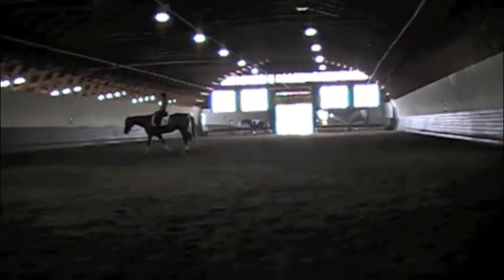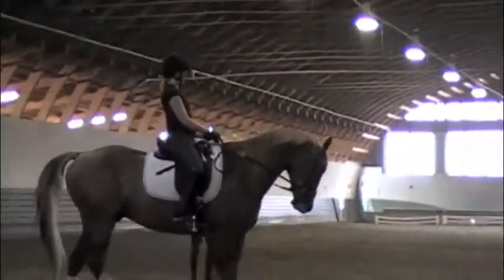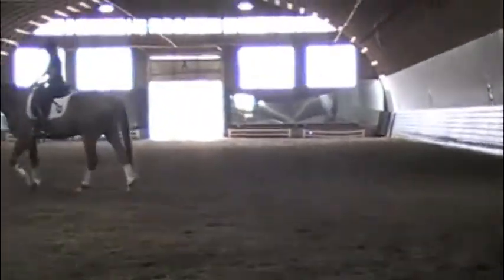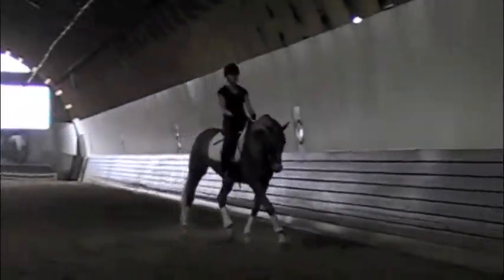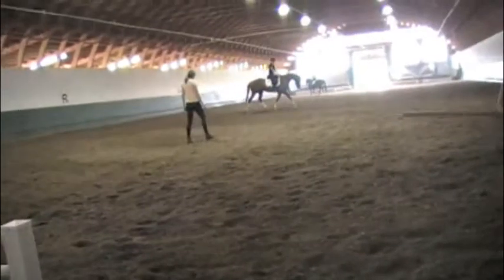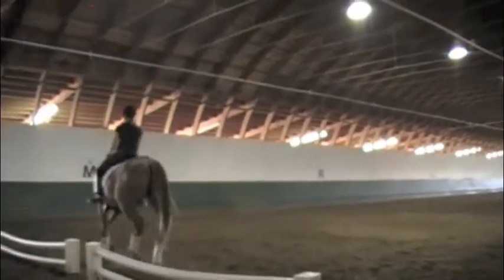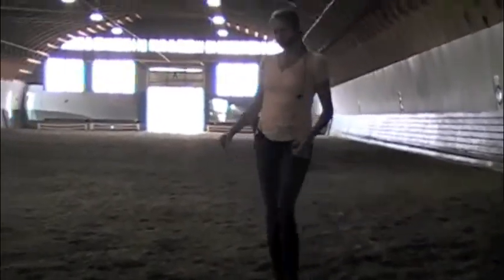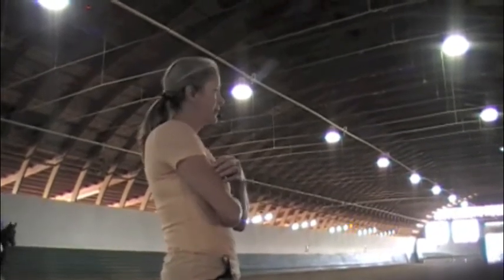Greta and Chianti wSue Halasz 8-15-12, part 2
Greta Vowell and Lauren Asher's gelding, Chianti, in a clinic w/Sue Halasz.